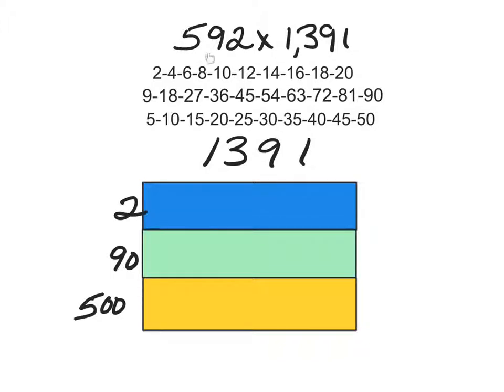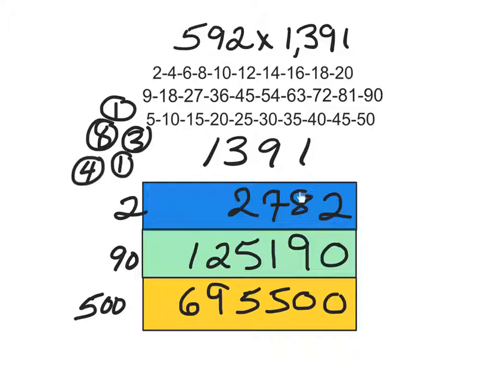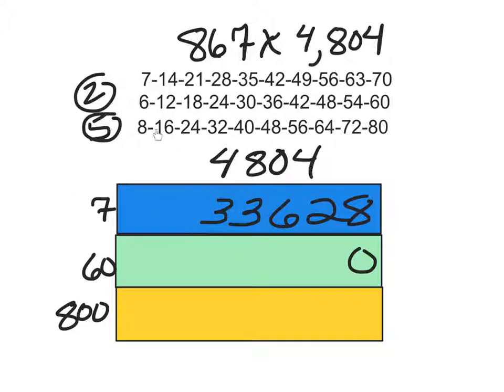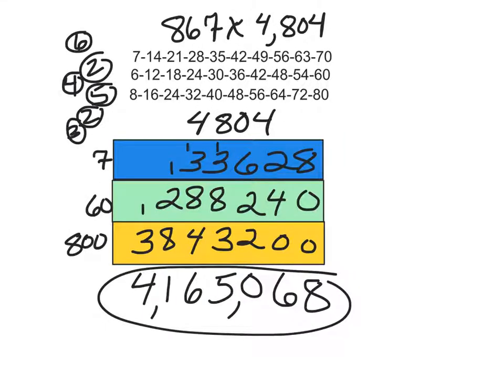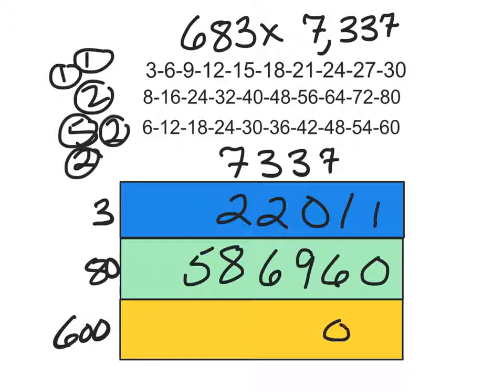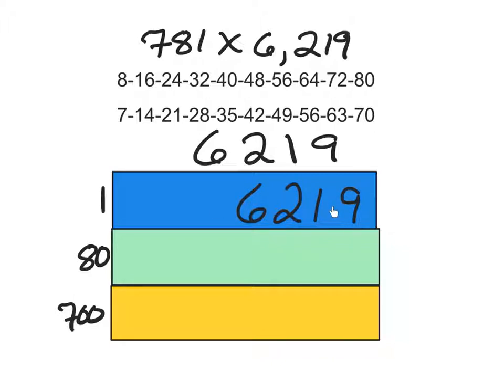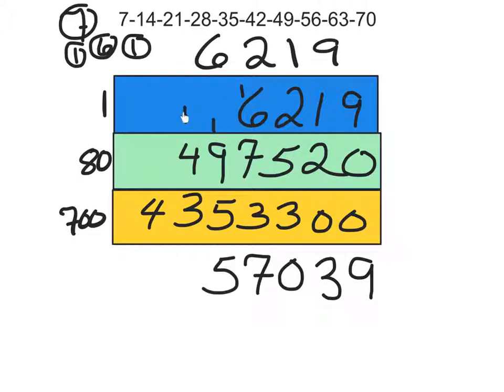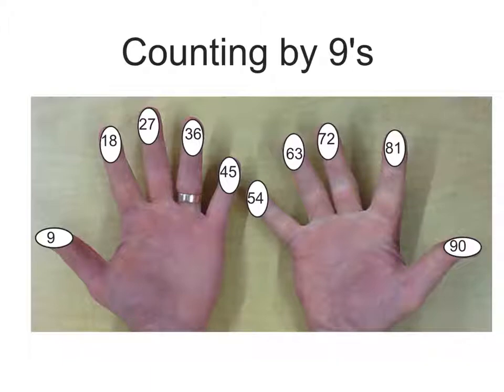Area Multiplication 4 13